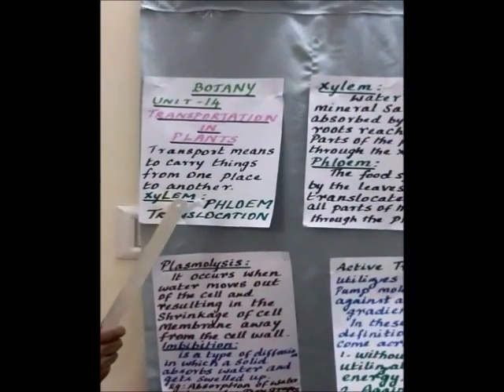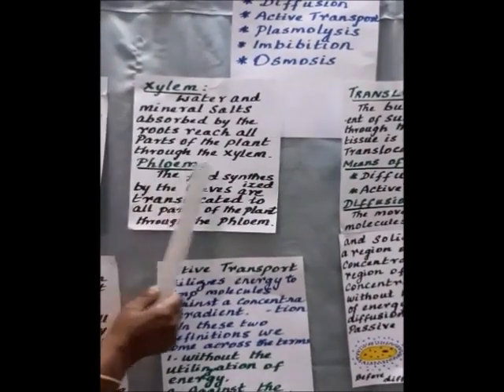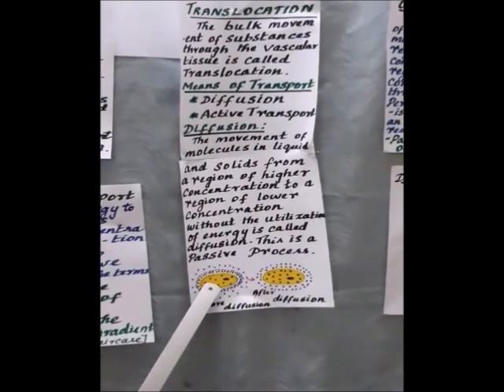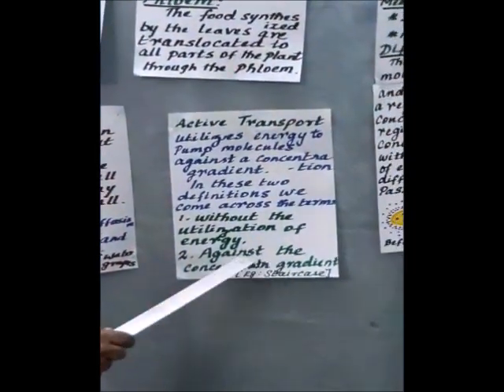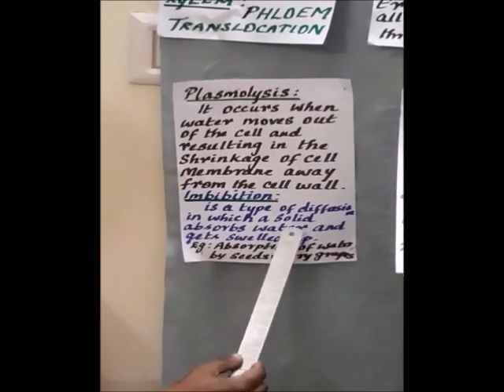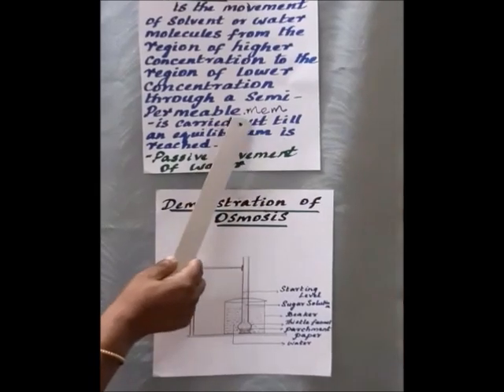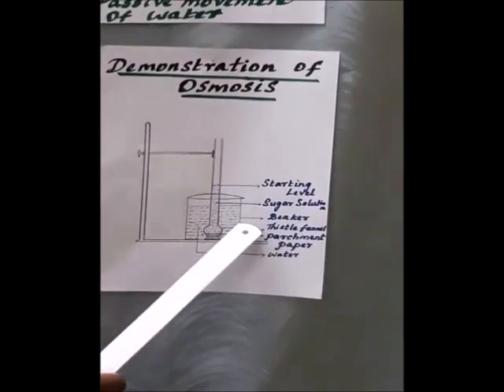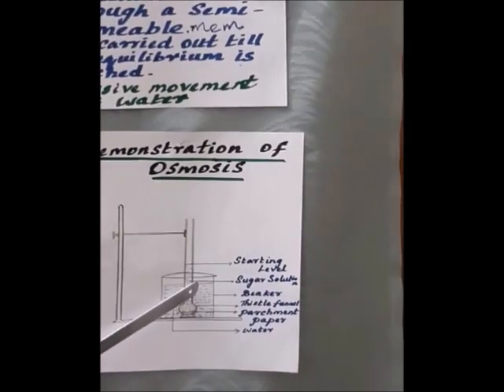Class X - Botany - Unit 14 - Transportation in plant